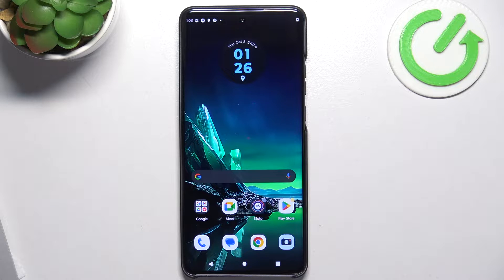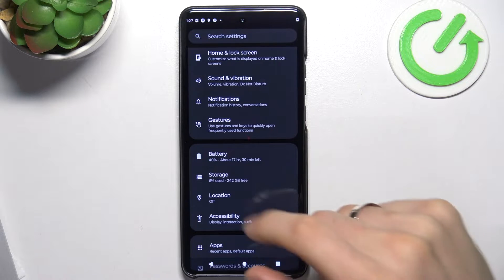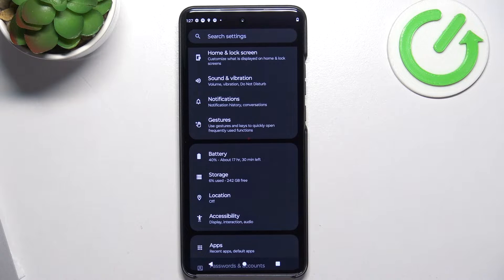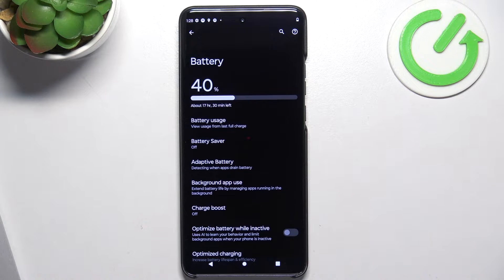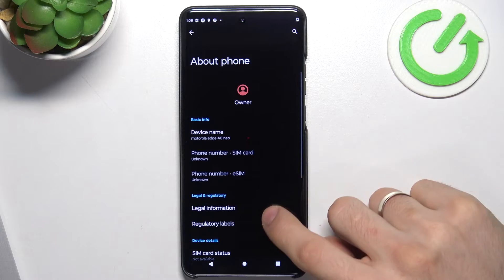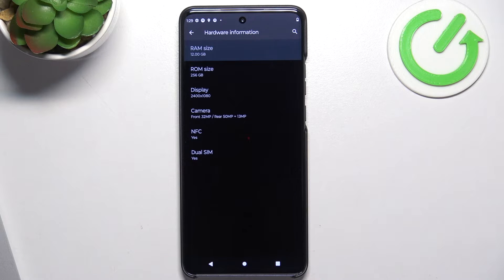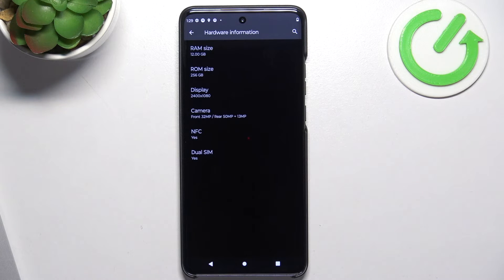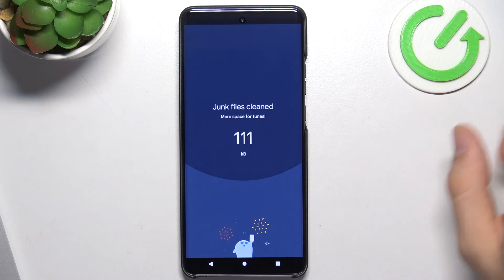How to Make MOTOROLA Edge 40 Neo Faster? – Optimize Device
Hey! Does your MOTOROLA Edge 40 Neo seem a little slow lately? With a thorough tutorial on how to speed up and maximize the performance of your MOTOROLA Edge 40 Neo! So here we'll cover a wide range of hints and techniques to improve the responsiveness and performance of your device (from controlling background programs to optimizing your device's settings and removing superfluous clutter).

How to optimize MOTOROLA Edge 40 Neo?
How can I speed up my MOTOROLA Edge 40 Neo?
How to make MOTOROLA Edge 40 Neo faster?
How to speed up MOTOROLA Edge 40 Neo?